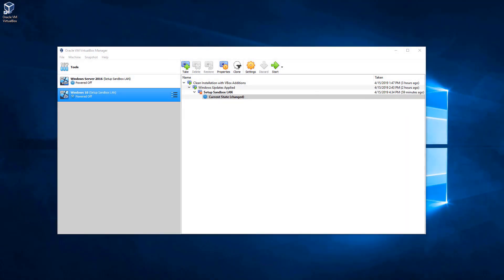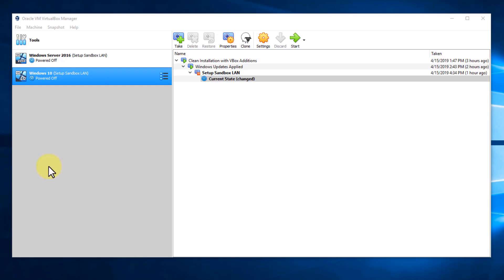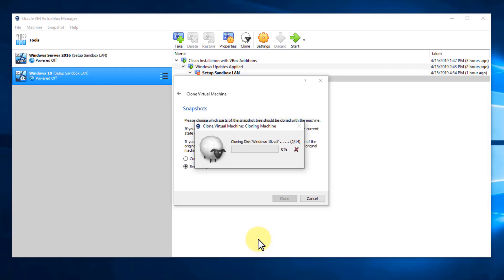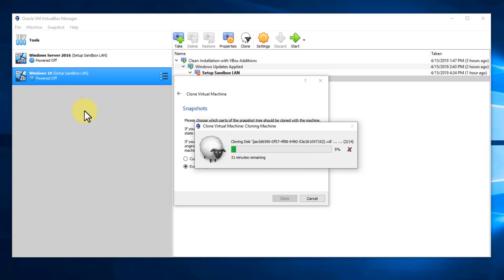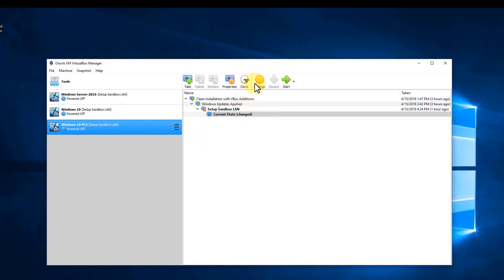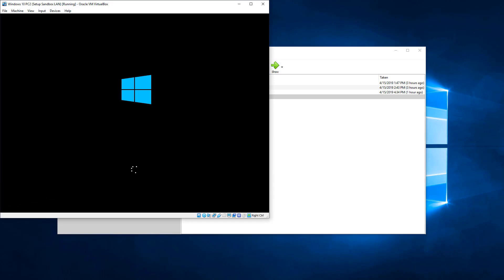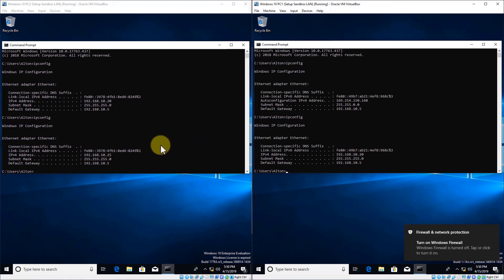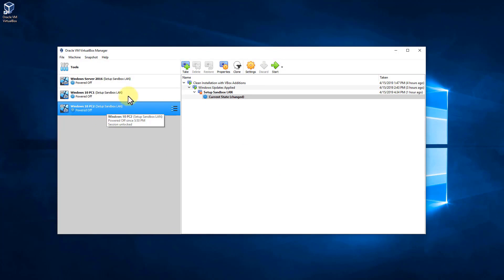Cloning our Windows 10 Virtual Machine | Introduction to Windows Server 2016 Course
In this lecture, I show you how to clone our Windows 10 virtual machine for testing purposes.

Course Description:
Are you looking to learn the basics of Windows Server 2016 system administration? If so, this is the perfect course for you! In this 8-hour course, I'll show you step-by-step, the fundamentals of Windows Server 2016, giving you a solid foundation of Microsoft’s most popular server operating system using VirtualBox, a free virtualization software platform, to create your own virtualized lab at home. If you’re looking to advance or begin your career in Information Technology (IT), this course is a must! Throughout this course, you’ll learn by doing, getting valuable hands-on experience. Once you complete this course, you’ll have set-up your own Windows Server as an Active Directory Domain Controller, DNS Server, DHCP Server, IIS Web Server, Print Server, File Server, WSUS Server, and much more giving you a very solid understanding of System Administration.